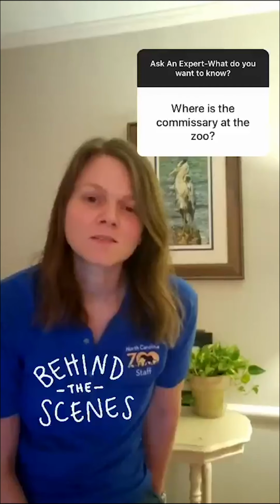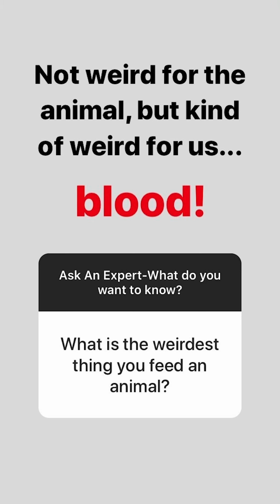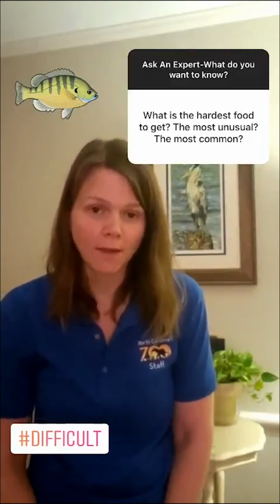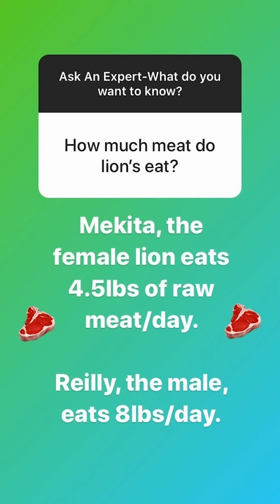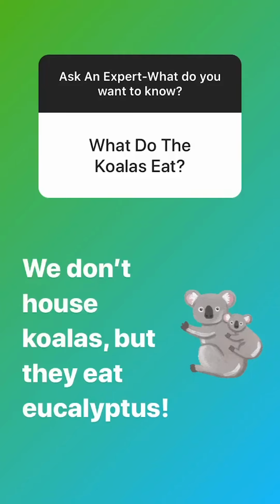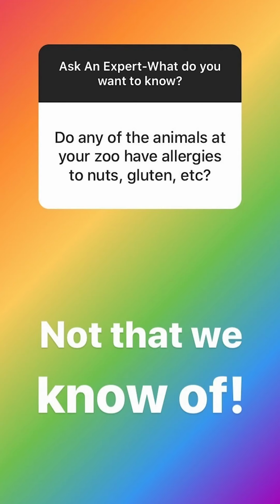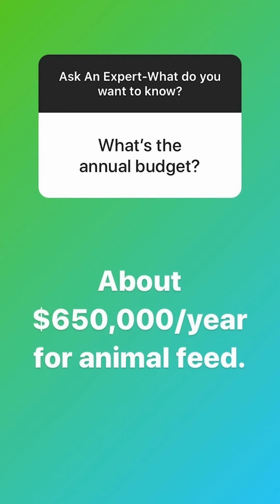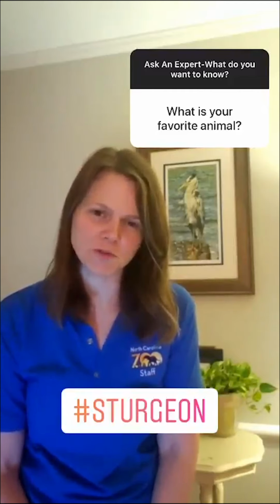Ask An Expert: Katie Hagen, Animal Commissary Supervisor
You asked (on Instagram), and Katie answered! Check out all of her responses to your burning questions about our animals' diets.